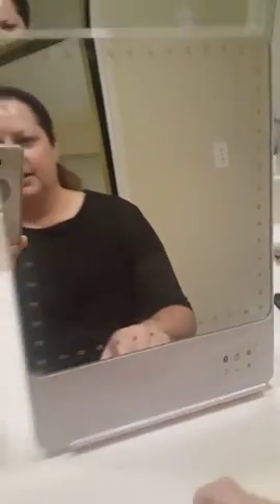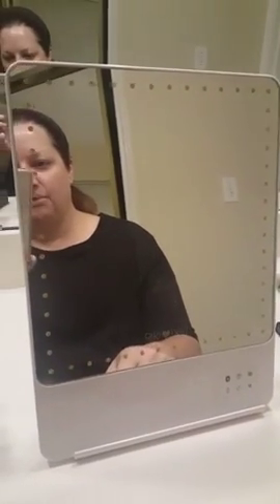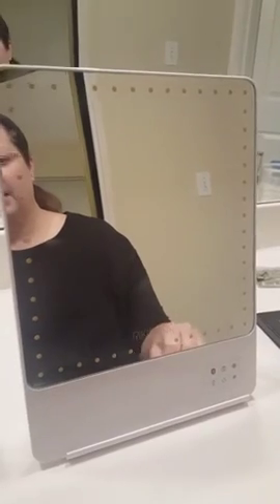Why you need the Riki Mirror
This mirror is a GAME CHANGER and there's nothing else like it on the market! 5 pure daylight brightness settings, travels like a dream, magnetized magnification mirror and phone holder with bluetooth! If you are a woman who puts on makeup, you need this. If you are a person who creates videos as part of your job, you need this.